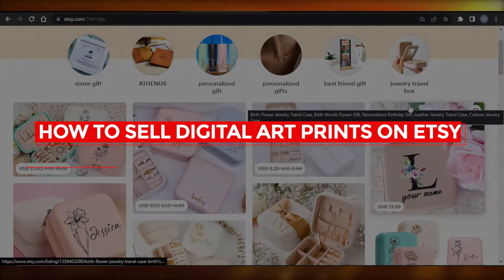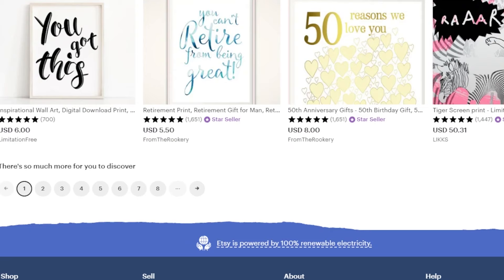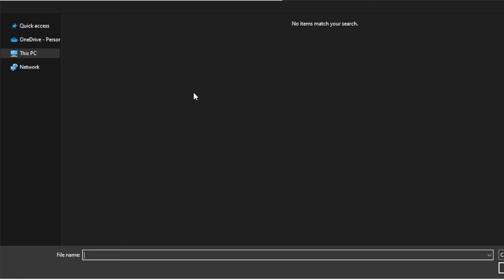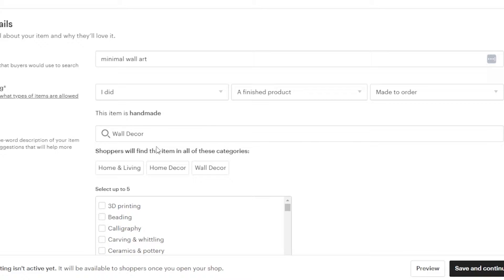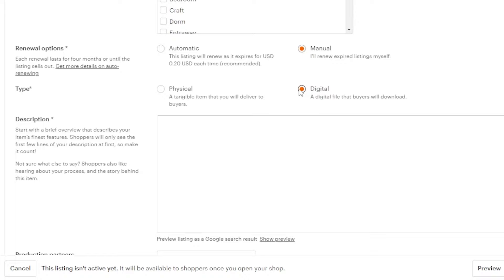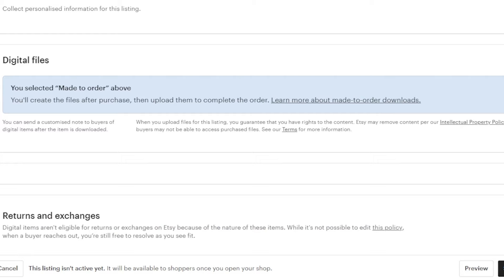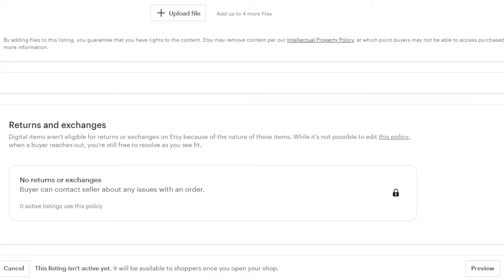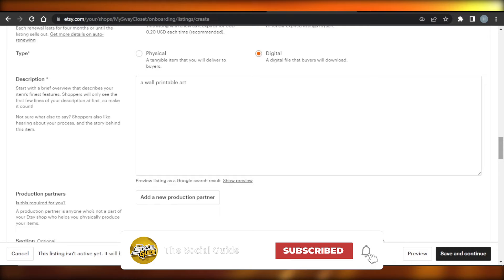How To Sell Digital Art Prints On Etsy (2024)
In this video I show you How To Sell Digital Art Prints On Etsy. It is really easy to do and learn to do it in just a few minutes by following this super helpful tutorial to get a better understanding of everything.